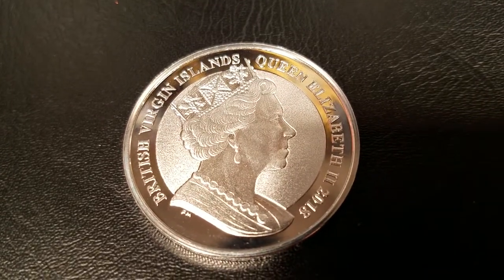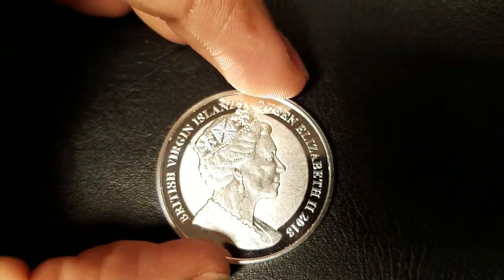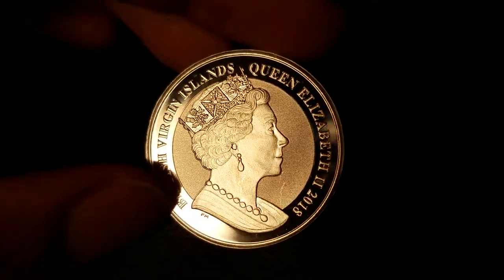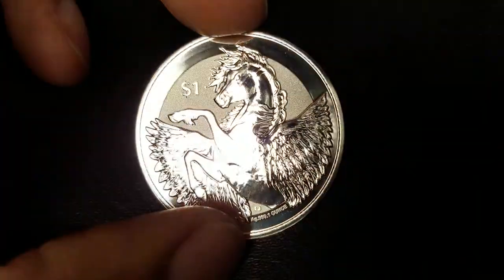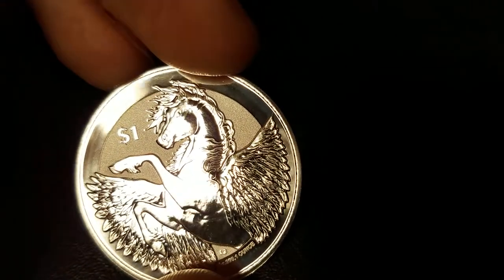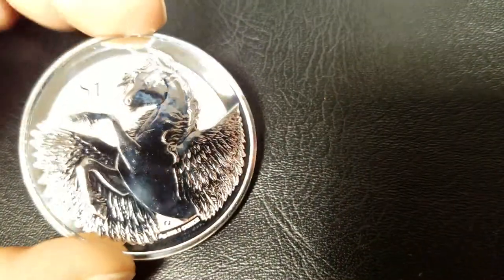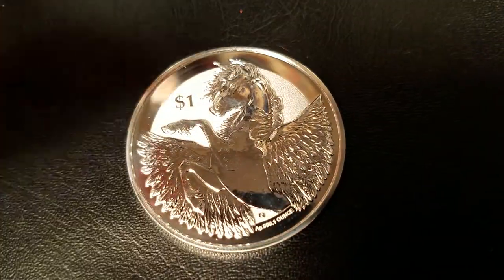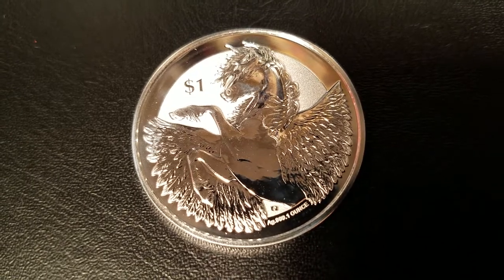2018 Silver Pegasus Review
2018 Silver Pegasus coin. Southside Stacker

Review of the British Virgin Island 1 ounce silver Pegasus coin. Manufactured by the Pobjoy Mint.

Rating: 3.5/5